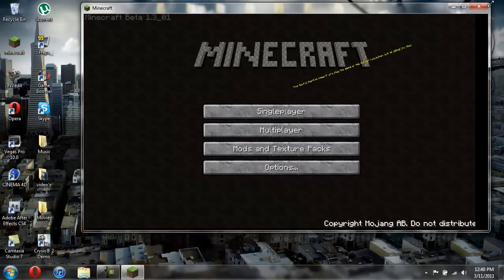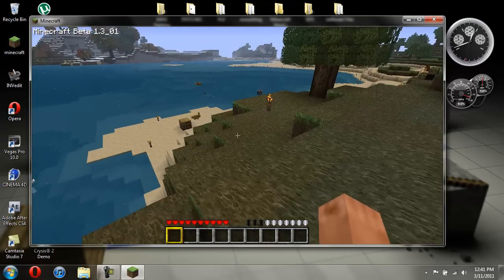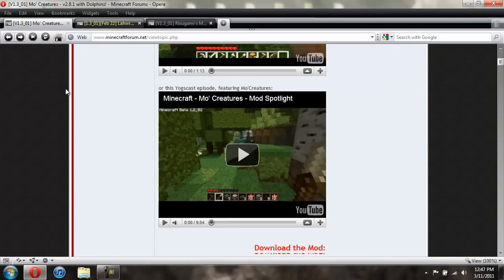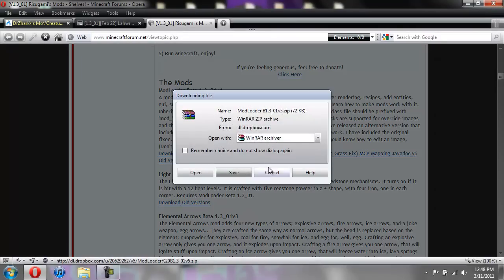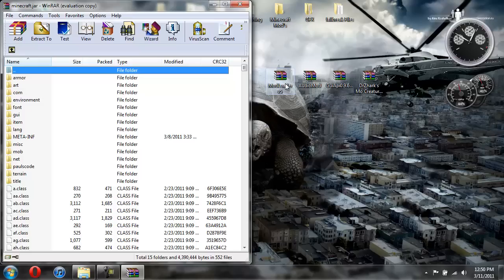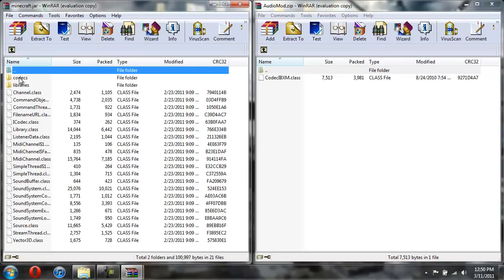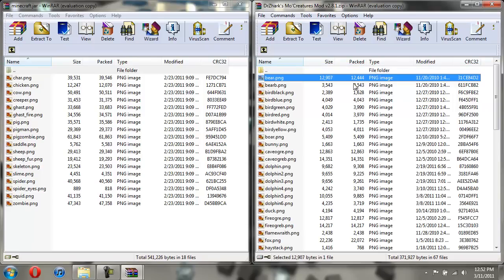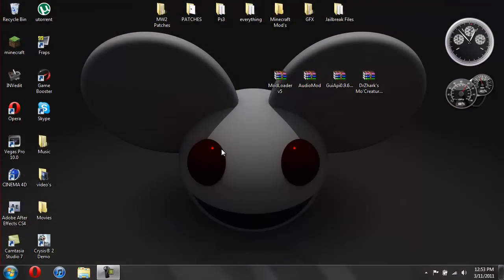Minecraft Beta 1.3_01 - How to install Mo'Creatures mod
FINALLY its here! This mod is very fun to mess with and adds a bunch of new mobs. There are A LOT of steps so pay very close attention to what i show you to do.